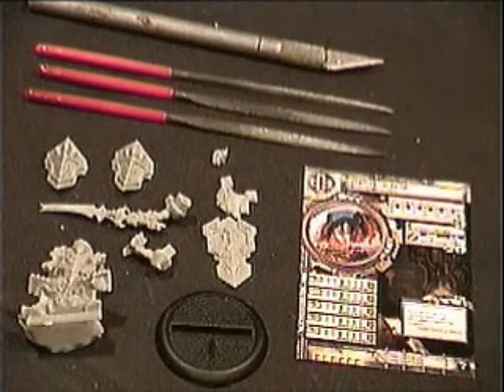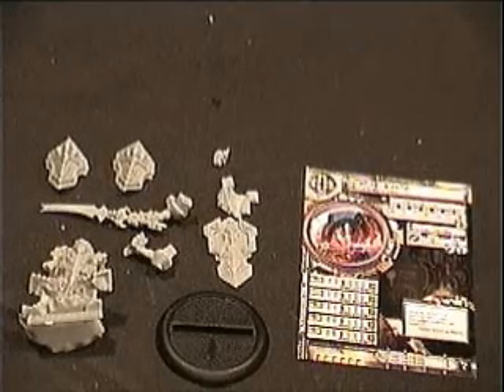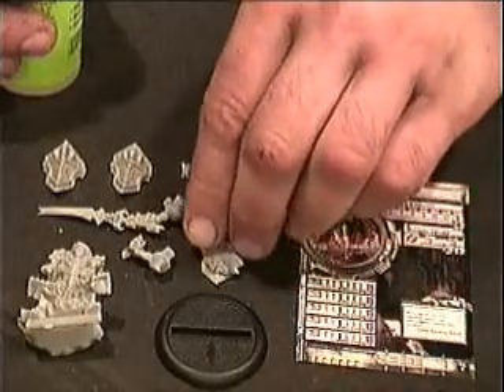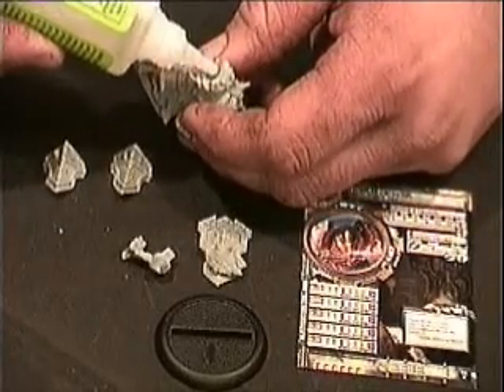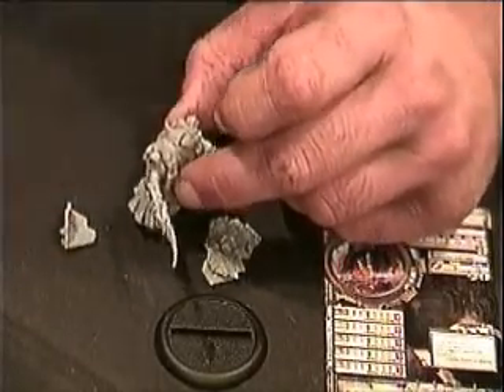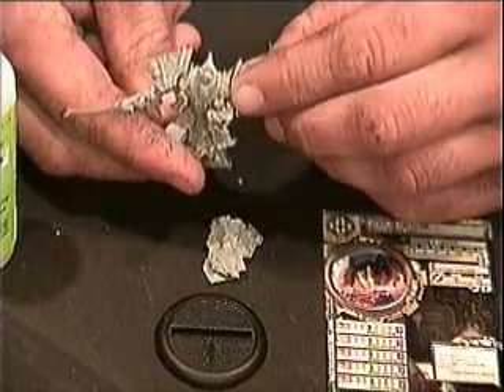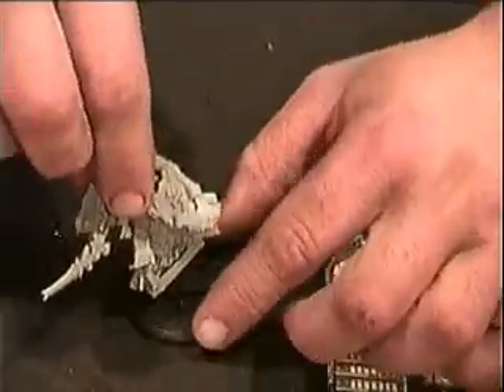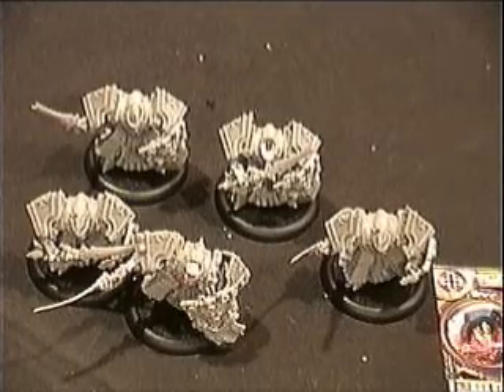Figure Forge 1 Menoth Exemplar Cinerators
How to buidl the Protectorate of Menoth Exemplar Cinerators from the Two-Player Battle Box